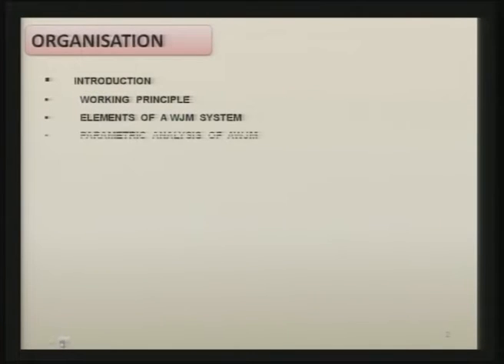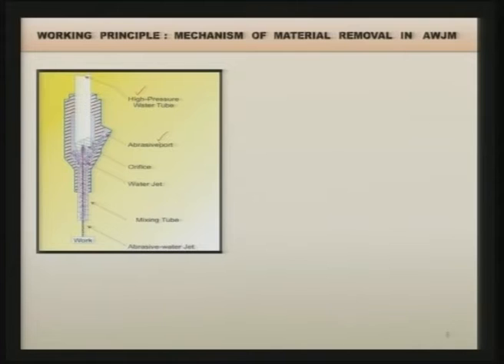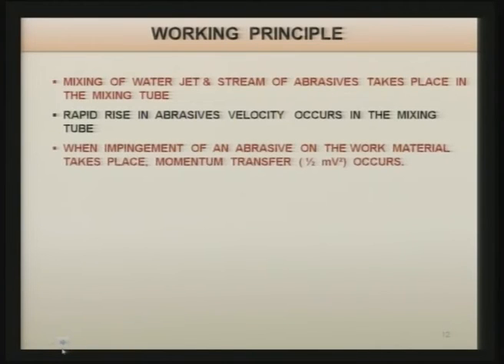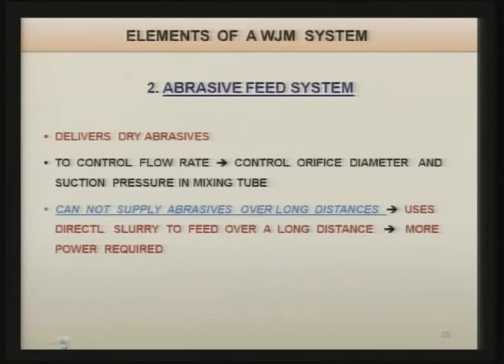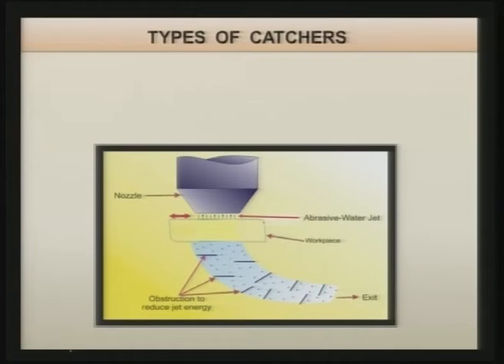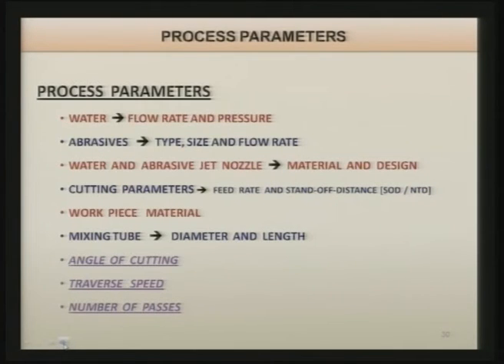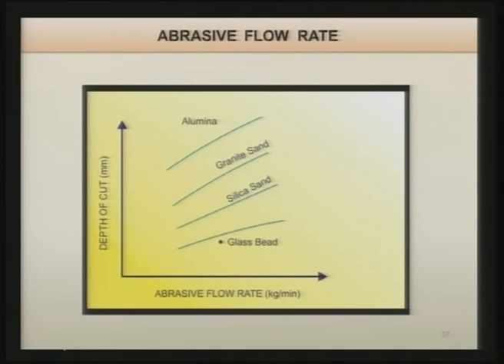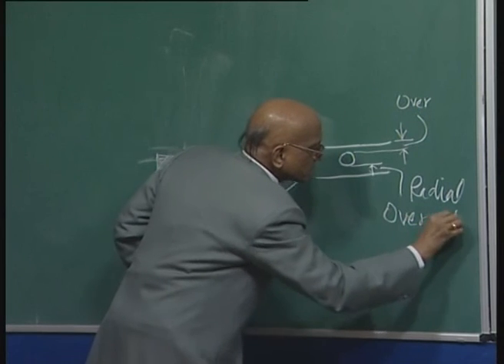Mod-01 Lec-06 Advanced Machining Processes